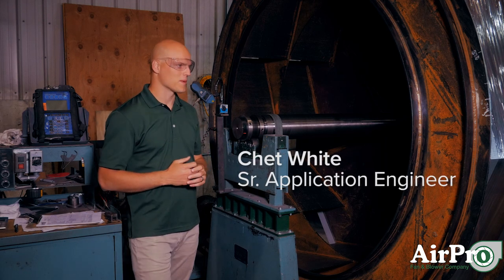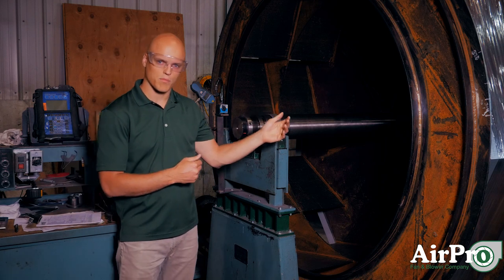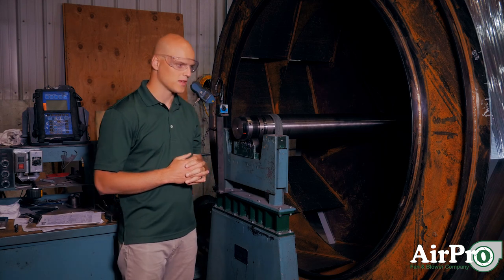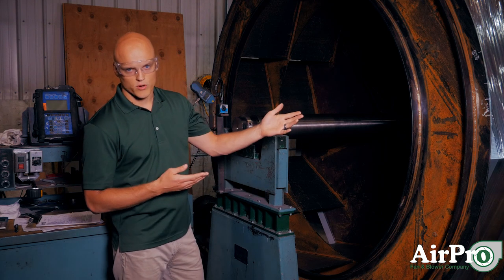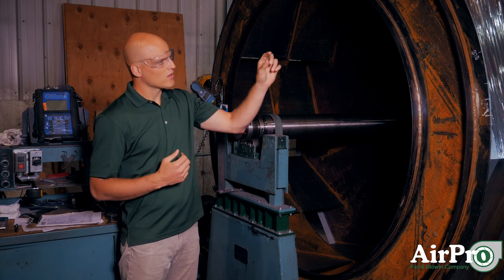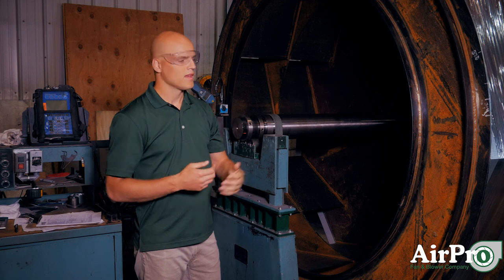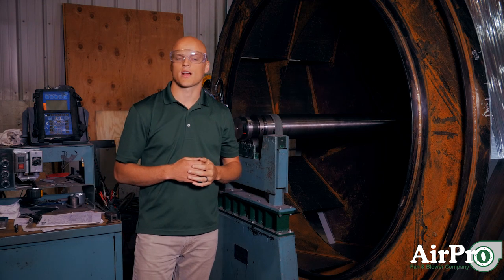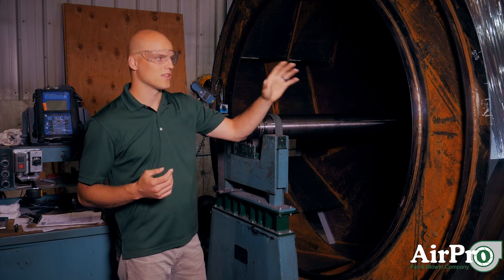Understanding ISO Dynamic Balance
Fan Performance is a balancing act. See how we test and adjust according to your specified dynamic fan balance grades in this instructional demo video.

The International Standards Organization (ISO) publishes standards including balance quality grades. Balance quality grades specify the acceptable level of imbalance on each side of the fan wheel. Senior Application Engineer Chet White demonstrates how we test and adjust to your balance quality grade specification in this 2-minute video.

Read Full Transcript:

I’m standing next to a wheel that’s about to go through a dynamic balance process. This wheel is mounted on this shaft, and this is a two-plane dynamic balance. When you have the wheel on the shaft and it’s a stand-alone component, and it’s not part of the complete fan assembly yet, we balance at approximately one sixth of the fan’s maximum operating speed.

There are three different classifications that you can request as a buyer. The standard that most fan manufacturers are going to hold to is a G6.3, which is the least stringent of the three different ISO standards. There is a G2.5 and there’s also a G1.0.

If we were balancing this per a G6.3 standard, there is an equation that we use that tells us what the maximum imbalance is on each side of this wheel. And so for example on this wheel size let’s say that number is approximately 15 grams. So we balance it down to where there’s no more than 15 grams of imbalance on either side of the wheel.

Should you ask for a G2.5 balance, the balance requirement then becomes 2.5 divided by 6.3, so the ratio, times 15 grams in our example. So if our example was that 15 grams was acceptable at G6.3, the ratio of 2.5 to 6.3 is our new acceptable grams of imbalance on either side. The same applies for the G1.0. It’s the most stringent of the three different dynamic balance ratings, and so you’d have a ratio of 1 to 6.3 times the 15 grams that we’re using in our example. The G1.0 is the most stringent of the three different balance ratings that you can ask for.

LET’S CONNECT!